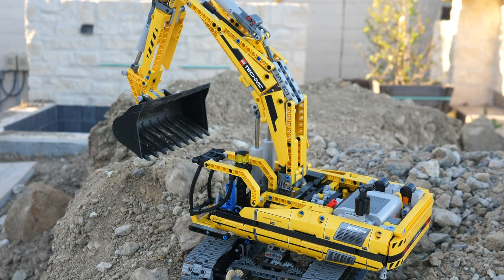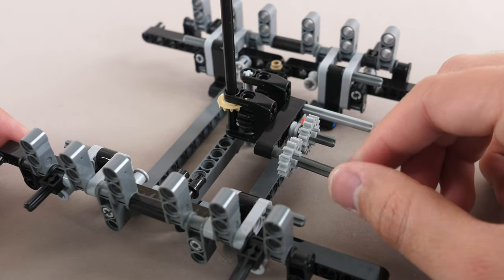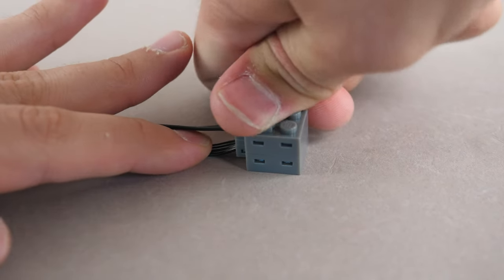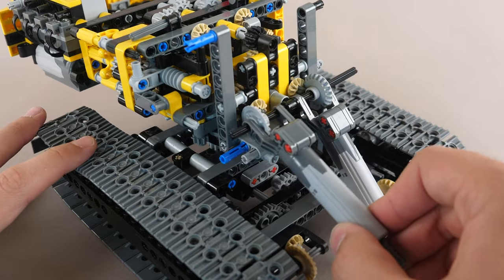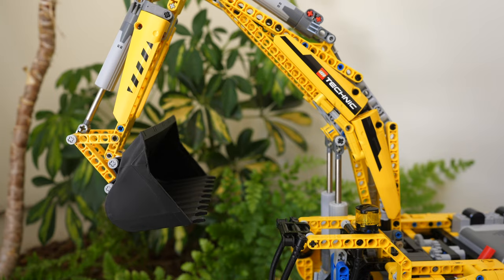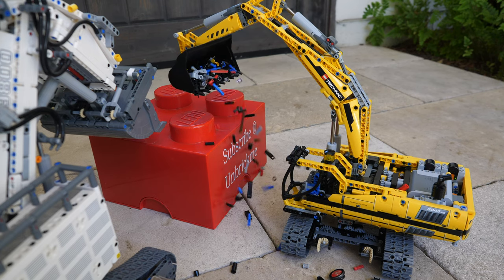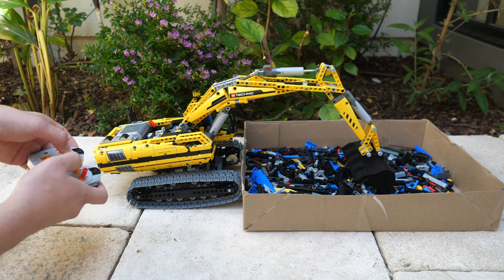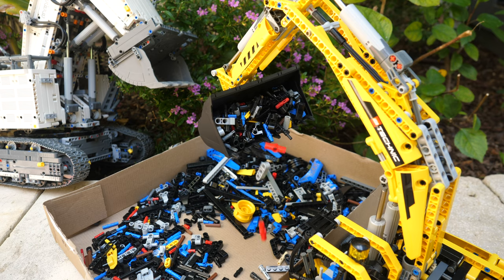LEGO Technic Motorized Excavator 8043 Detailed Building Review! 2010 Legend!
The LEGO Technic 8043 Motorized Excavator is the single greatest set of all time, and for many good reasons! First of all, it was the first one to introduce a fully remotely controlled gearbox! Second, it had a ton of advanced mechanims besides the gearbox, such as having two independent motions pass through the center of a single turntable. Third, it digs incredibly well. There are a billion more reasons for why it's the best set of all time, which are all explained in the review! Even if you don't own or plan to buy this legendary technic set, I urge you to build the gearbox out of your own pieces. It's something that must be experienced by all technic fans!